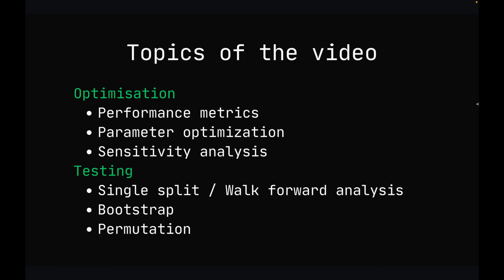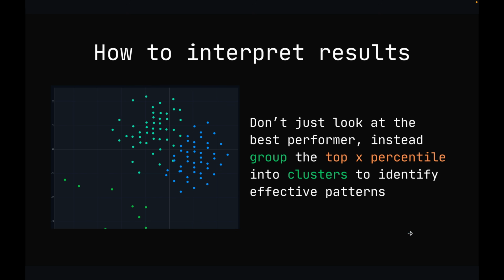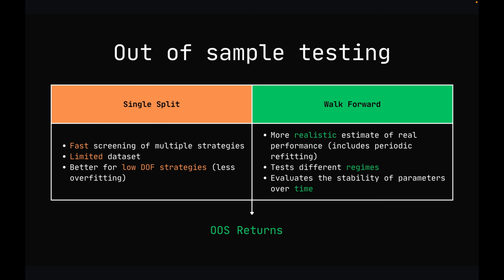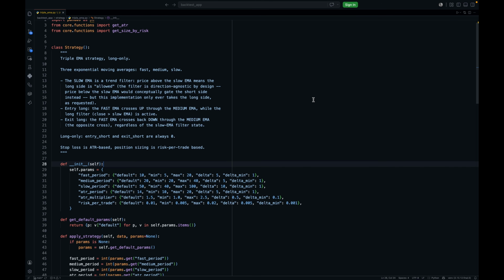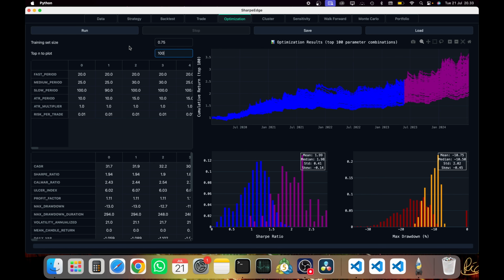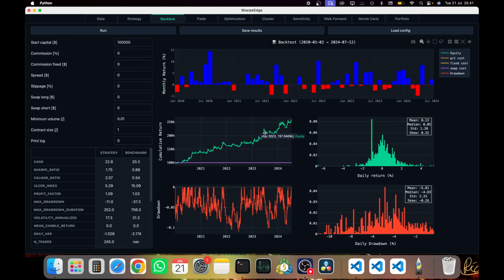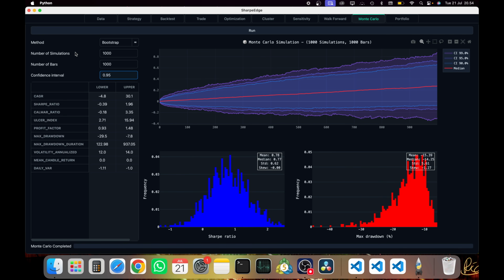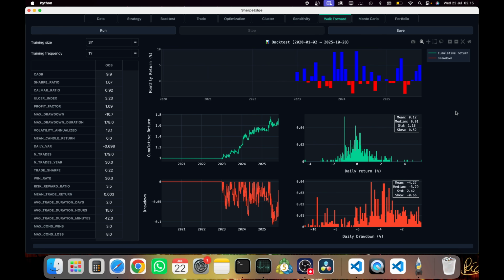How to Optimize and Validate Systematic Trading Strategies | Full Pipeline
Want a second pair of eyes on your trading research? Book a 60 minute consulting call or send me your strategy, code and results for a review

Optimizing a trading strategy is easy. Knowing if the results are real is the hard part.
In this video I cover the full optimization and validation pipeline I use for my systematic strategies, from parameter search to out-of-sample testing and statistical validation.
The optimization and validation pipeline is built in Python, demonstrated through my custom backtesting software, SharpeEdge.

In this video:
Performance metrics — which ones matter and why
Parameter grid design and optimizer setup
How to interpret results: distribution of all combinations, clustering top performers, stability across different optimization windows
Out-of-sample testing — single split vs walk-forward analysis
Monte Carlo bootstrap — testing robustness of the equity curve
Monte Carlo permutation — testing if your edge is statistically significant

Timestamps:
0:00 Intro
0:36 Basic concept
1:01 Parameter optimisation
1:36 Performance metrics
2:07 Interpreting results
3:26 Optimal solution
3:54 Sensitivity Analysis
4:40 Single split vs walk forward
6:16 Bootstrap
7:02 Permutation
7:32 Demonstration using software